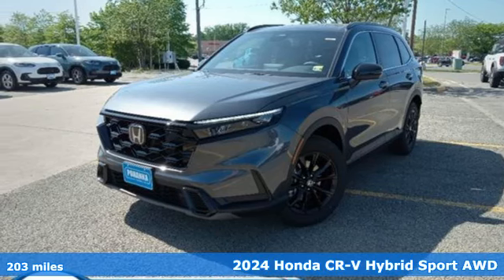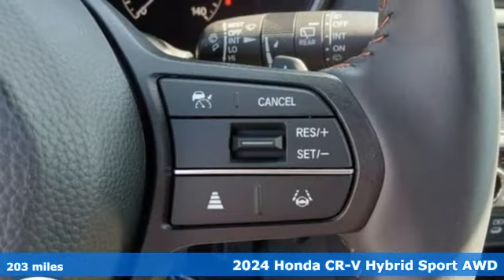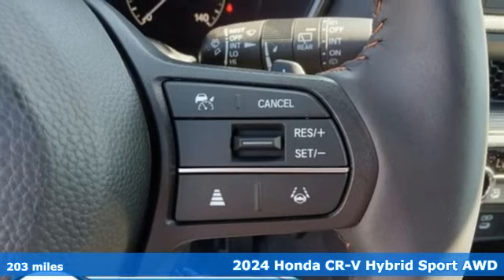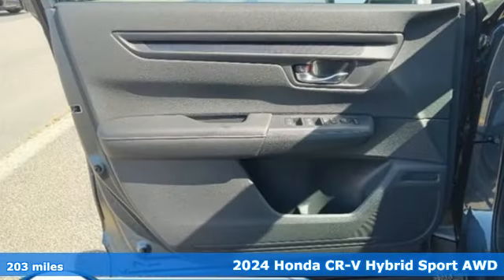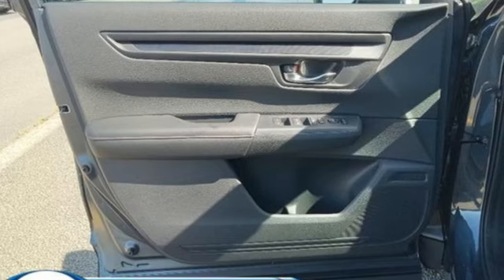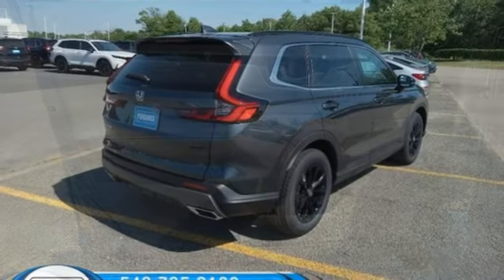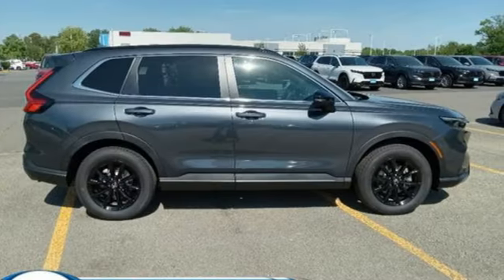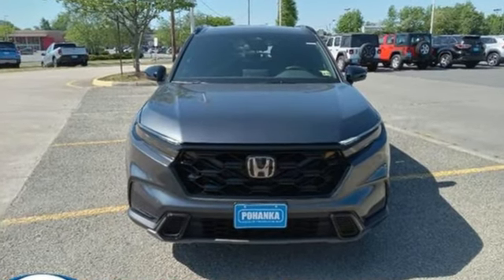New 2024 Honda CR-V Fredericksburg VA Richmond, VA FRH814900 - SOLD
Year: 2024
Make: Honda
Model: CR-V
Trim: Hybrid Sport
Transmission: Automatic
Color: Meteorite Gray Metallic
Interior: Black
Stock #: FRH814900
VIN: 2HKRS6H50RH814900
bVehicle Details/bbrDiscover the 2024 Honda CR-V Hybrid Sport at our dealership, where performance meets innovation. Equipped with a powerful L4, 2.0L engine, this vehicle offers an impressive blend of efficiency and power to elevate your driving experience. Safety and technology are at the forefront of the CR-V Hybrid Sport. The Forward Collision Warning system and Back-Up Camera provide peace of mind, ensuring you're well-prepared for any situation. Long drives are made effortless with Adaptive Cruise Control, which maintains a safe distance from the vehicle ahead while optimizing fuel efficiency. The sporty design of the CR-V Hybrid adds a touch of elegance, making it a standout choice for those who value both style and substance. Visit our dealership today to test drive the 2024 Honda CR-V Hybrid Sport. Experience firsthand the seamless integration of advanced features and superior performance. Elevate your daily commute and weekend adventures with a vehicle designed to meet all your needs. Dont miss out on this exceptional opportunity!brbrbAdditional Information/bbrWe make every effort to provide accurate information but please verify options and price with management before purchasing. All vehicles are subject to prior sale. All financing is subject to approved credit. Dealer installed options are additional. Stock photo colors, options and trim levels may vary. Not responsible for typographical errors. Published prices subject to change without notice to correct errors and omissions or in the event of inventory fluctuations. Vehicle offers/prices & internet price quotes valid for 48 hours from initial posting date, subject to change by dealer/manufacturer without notice. Vehicles may be in transit to dealer. Vehicle photos may not match exact vehicle. Please call to confirm availability status. All prices exclude taxes, title, license, and dealer processing fee of $989.00. NHTSA Government 5-Star Safety Ratings are part of the U.S. Department of Transportations New Car Assessment Program Model tested with standard side airbags (SAB). **Based on model year EPA mileage ratings. Use for comparison purposes only. Your mileage will vary depending on driving conditions, how you drive and maintain your vehicle, battery pack age/condition, and other factors.

Address:
60 South Gateway Drive